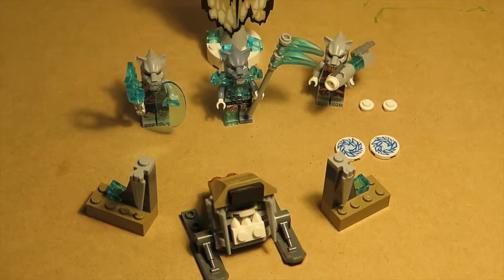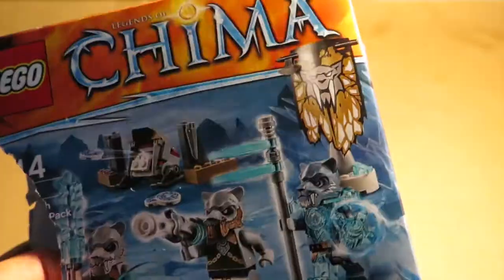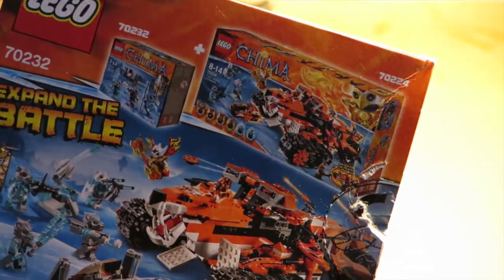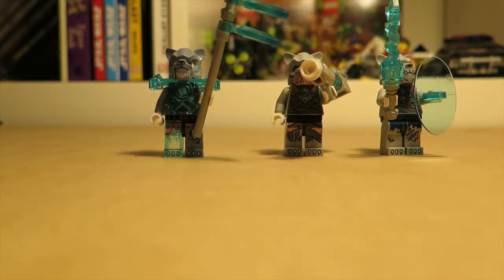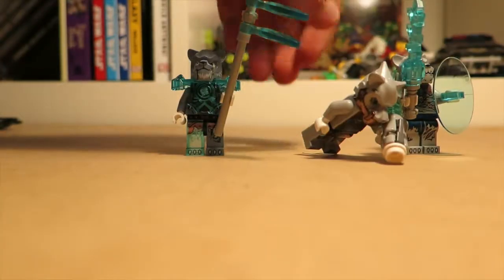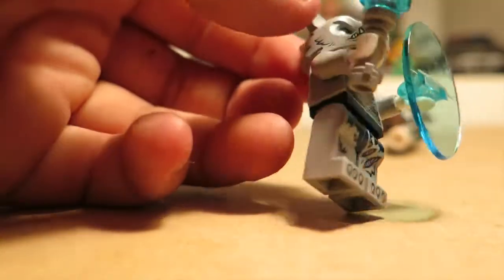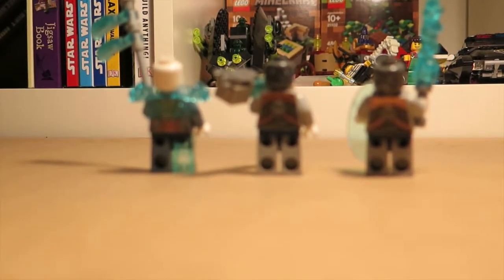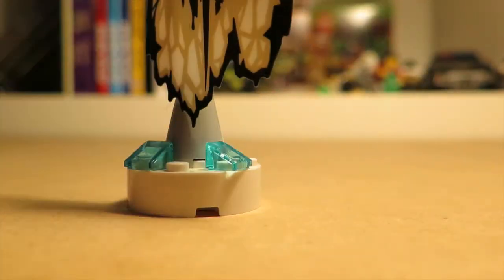Lego Chima 2015 saber tooth tribe pack 70232